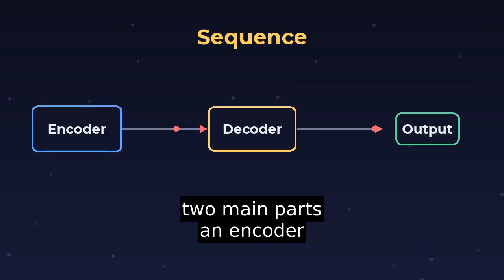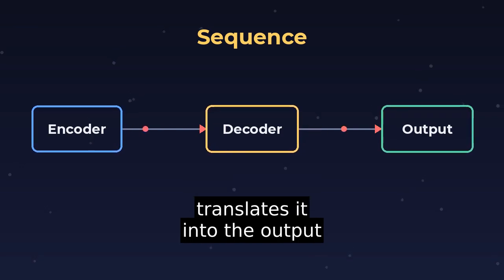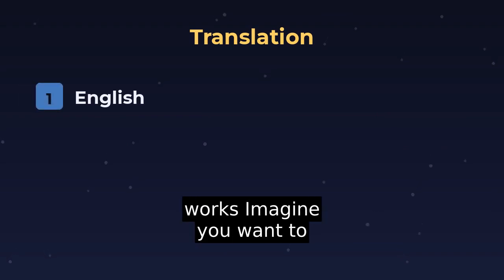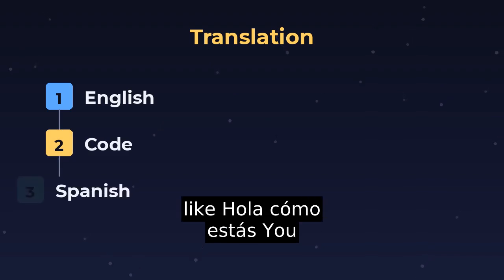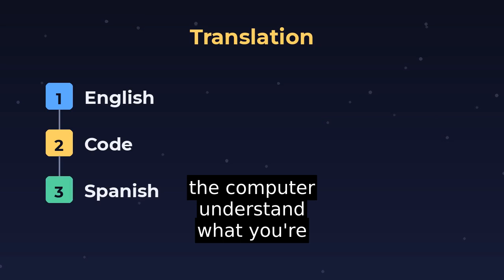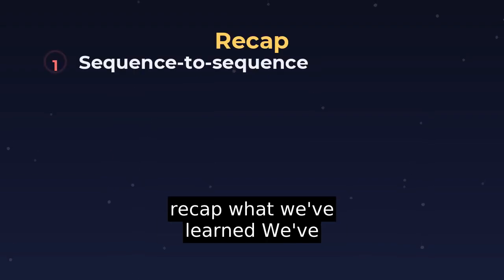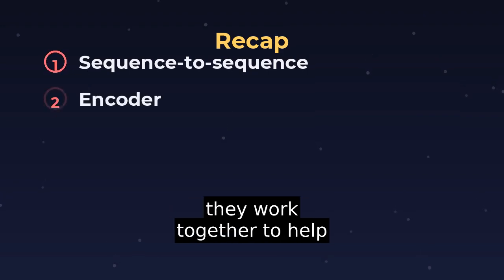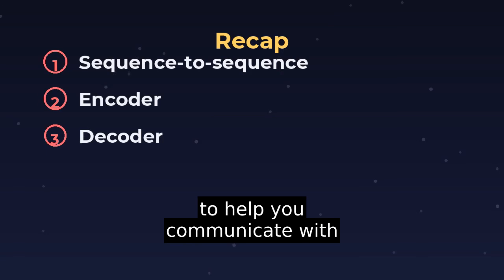AI #66: Can AI Translate Your Thoughts?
What if you could talk to someone who speaks a different language, and a computer could translate your words in real-time? You'll learn how to turn input into output using sequence-to-sequence models, understand how AI can translate languages, and see a real-world example of this technology in action. To get the most out of this lesson, make sure you've watched our previous videos on neural networks and language models.